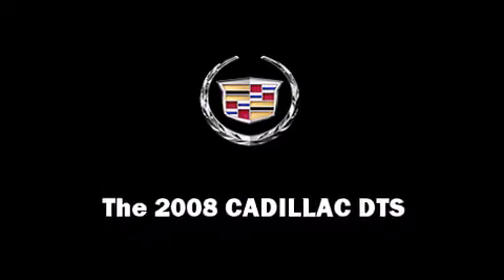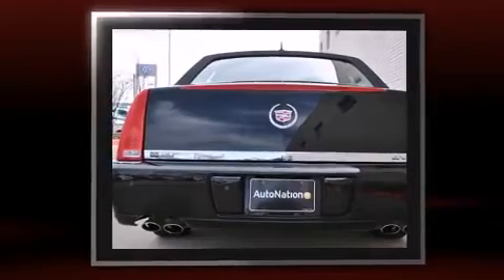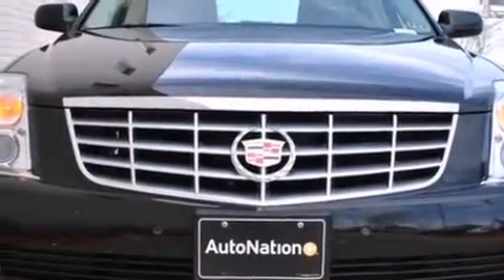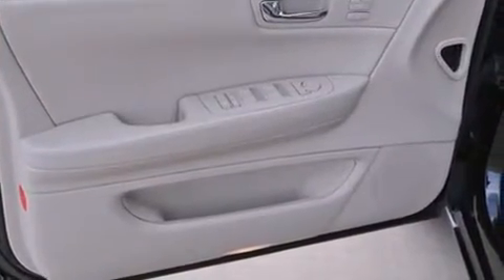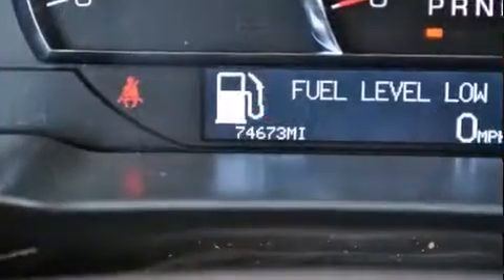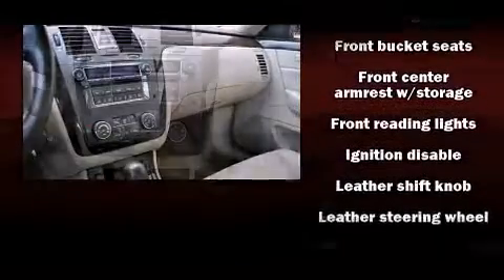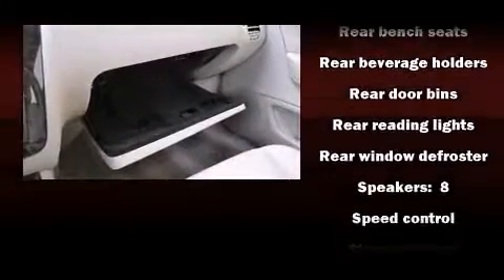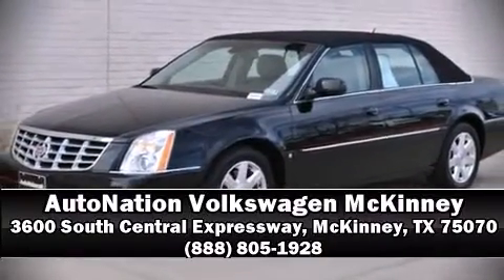2008 CADILLAC DTS Luxury II in McKinney, TX 75070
AutoNation Volkswagen McKinney
3600 South Central Expressway

This 4 door sedan is still under 75,000 miles! Under the hood you'll find an 8 cylinder engine with more than 250 horsepower, providing a smooth and predictable driving experience. Top features include front dual zone air conditioning, a tachometer, variably intermittent wipers, power front seats, high intensity discharge headlights, tilt steering wheel, power door mirrors and heated door mirrors, and leather upholstery. Safety equipment has been integrated throughout, including: head curtain airbags, front SIDE impact airbags, traction control, brake assist, a panic alarm, onStar, and 4 wheel disc brakes with ABS. Safety and maximum capability are assured via self leveling rear suspension, which maintains optimal driving geometry. We have a skilled and knowledgeable sales staff with many years of experience satisfying our customers needs. We'd be happy to answer any questions that you may have.